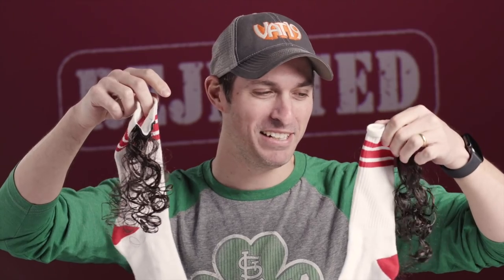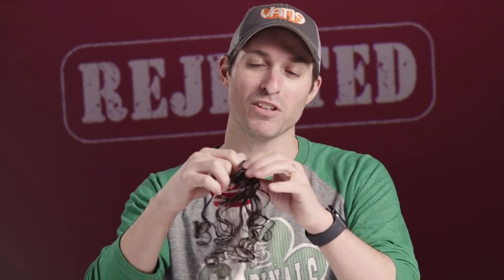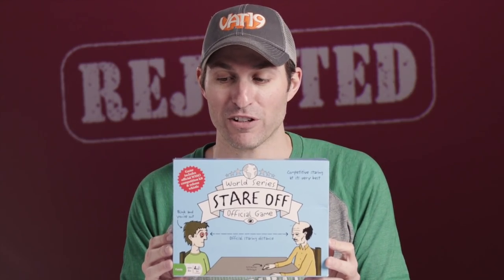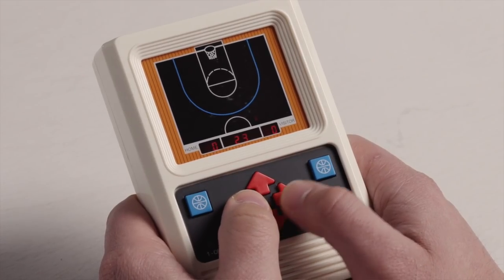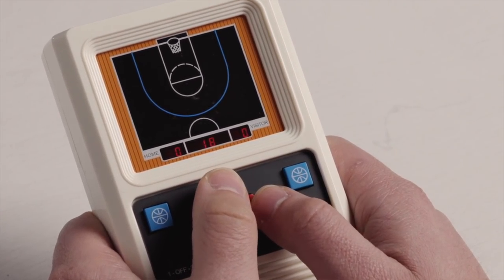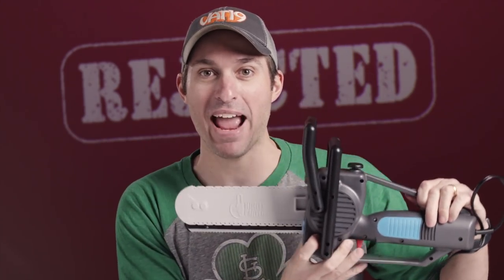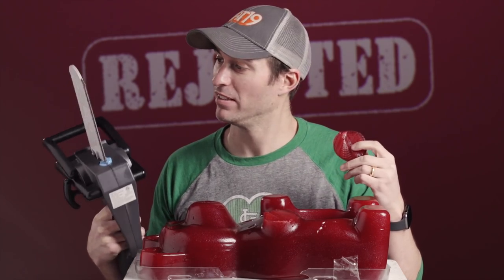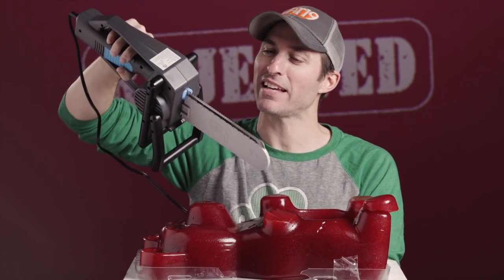Mullet socks and a puke bucket? • Vat19 Rejects #4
We sell some wild stuff at Vat19, but have you ever wondered about the products we decide NOT to carry?  In Vat19 Rejects, Jamie shows off some dud products and explains why we opted not to sell them.  SPOILER: It’s because we care about you.